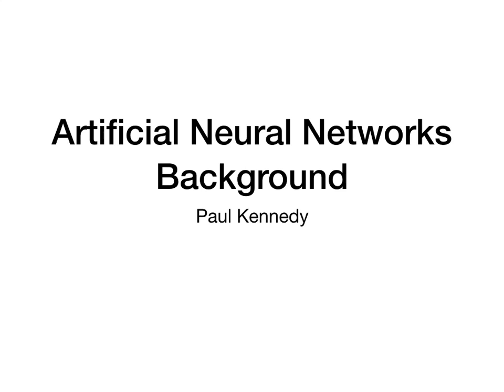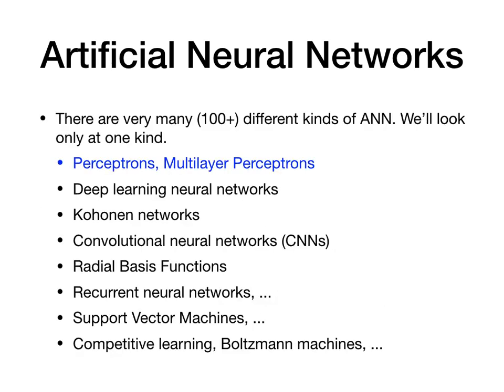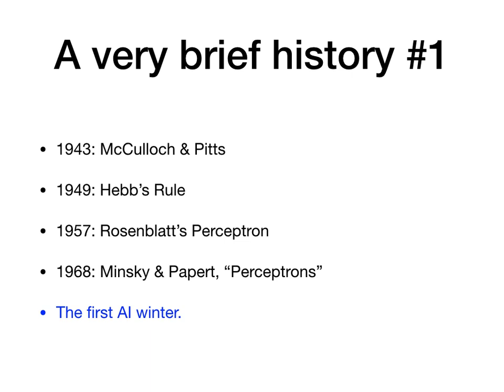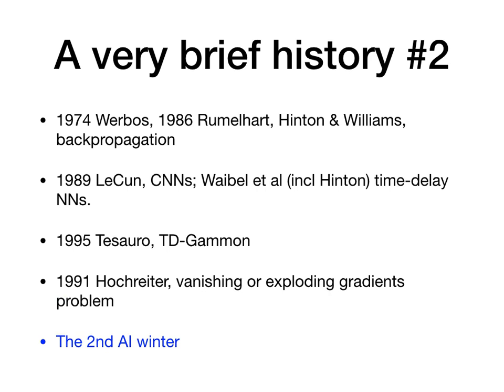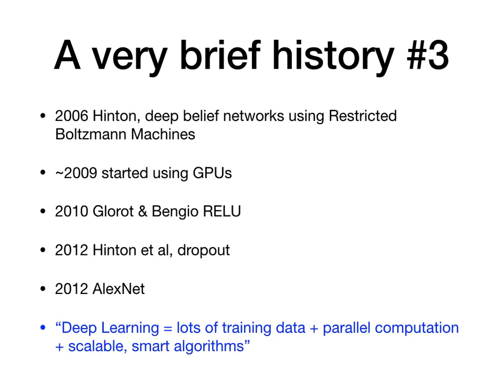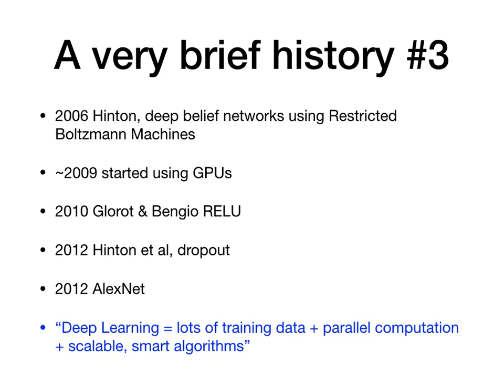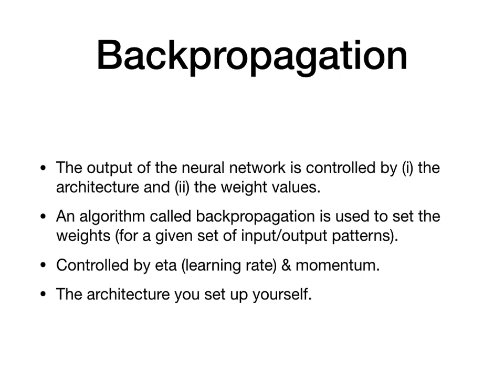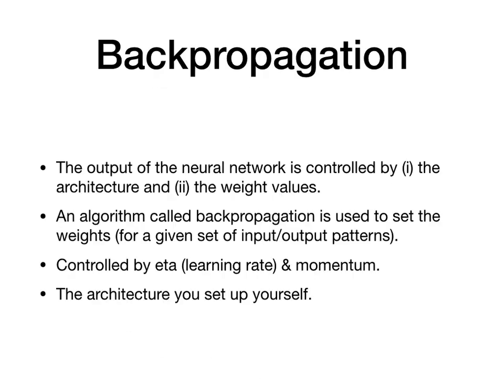Week 11.1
Artificial Neural Networks - Background